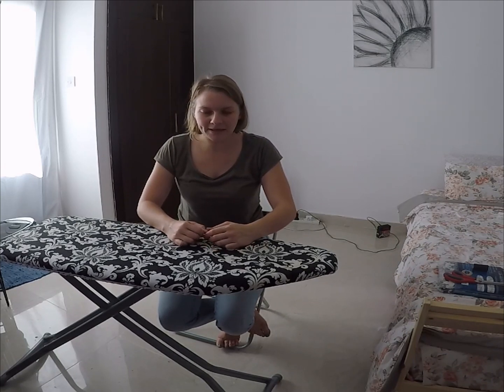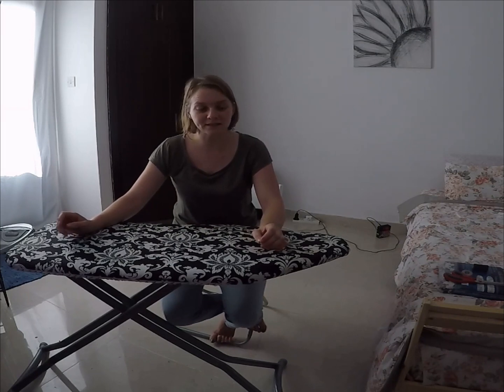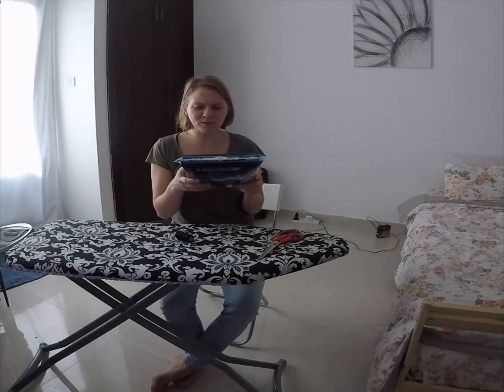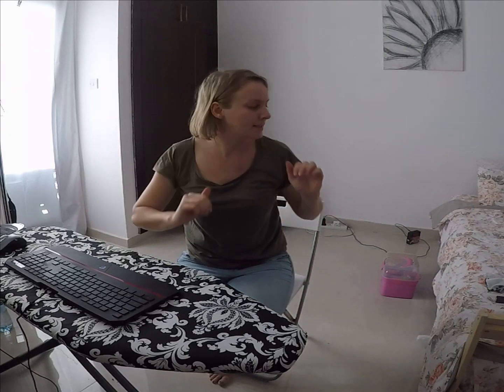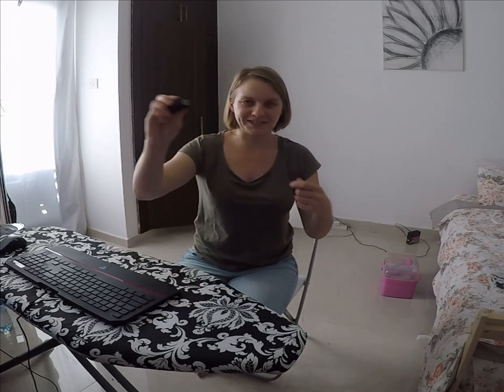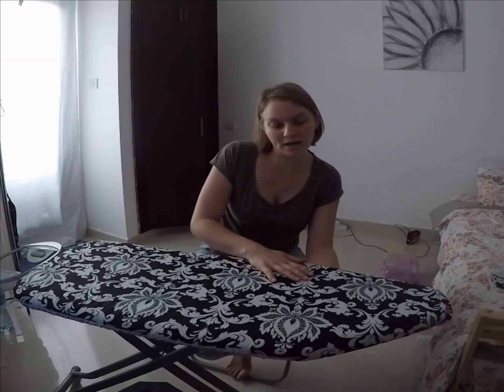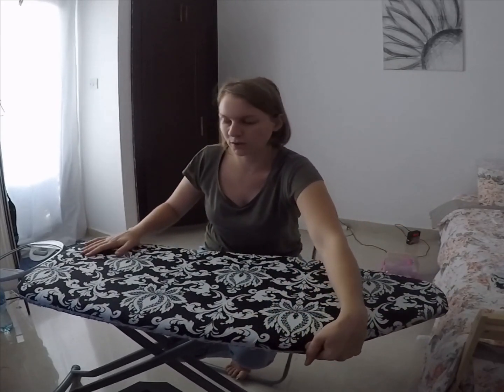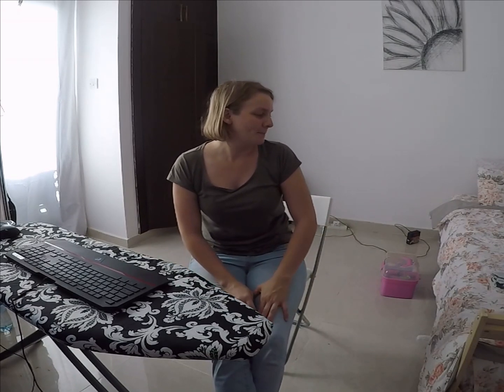How to Sew on a new Iron board Cover | HerthaMari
Well, I think I talk too much...

Just a fun little clip on how I like to cover my own Iron board. I have been ironing since I was a teenager and still love seeing the wrinkles disappear, but of course, I prefer ironing on a soft surface. So I had to make a plan when I could only find steel iron boards which made little diamonds on my clothes (as the cover was too thin). This does take some time to do, but can be done as a fun project and will last a very long time. Very helpful if you can't find perfectly fitted covers or would like to make the cover on your own, not needing to sew a drawstring, but instead sew it directly onto the board.

I got my inspiration from my mum, she had a wooden iron board and usually nailed the new cloth onto the board. I just could find any good quality, wooden iron boards... Maybe I will make one for myself at somepoint.